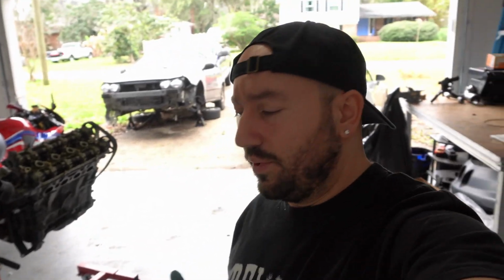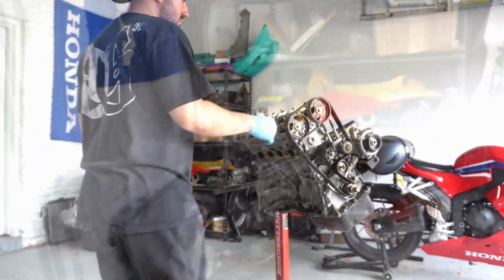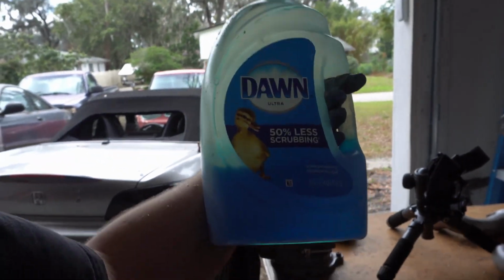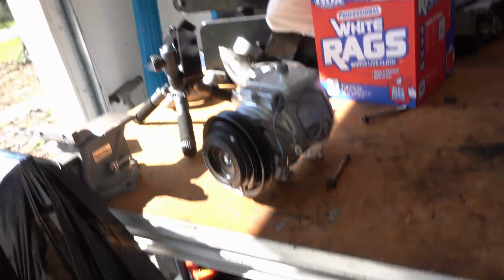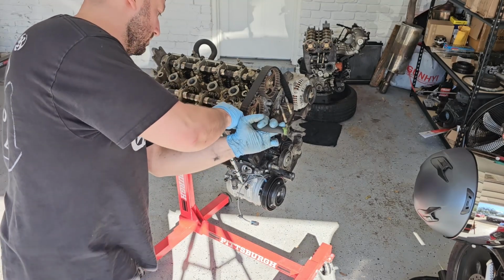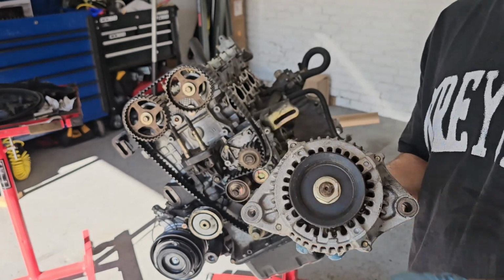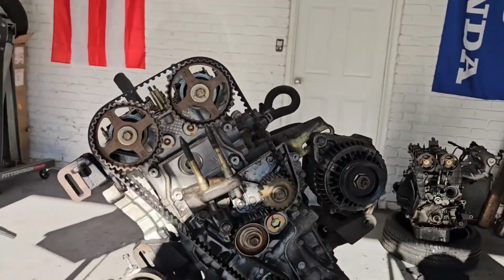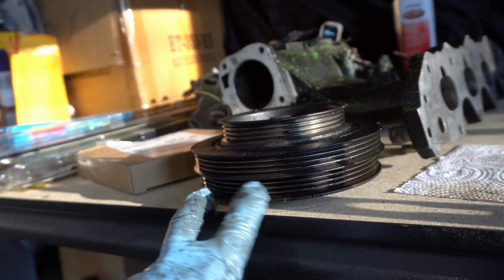Replacing My Oil Starved B18b Engine With Something Cooler (B20b)(Pt.2)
Taking my time and still making mistakes while prepping this crusty B20b engine to go into my 94 integra RS chassis.